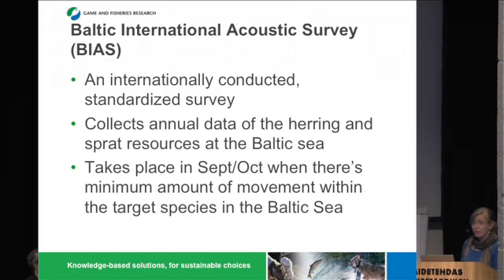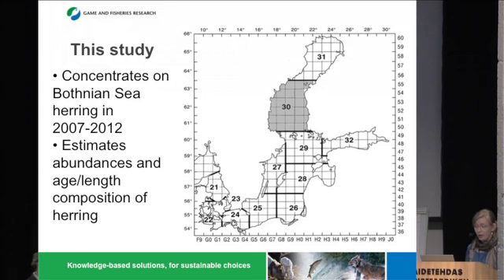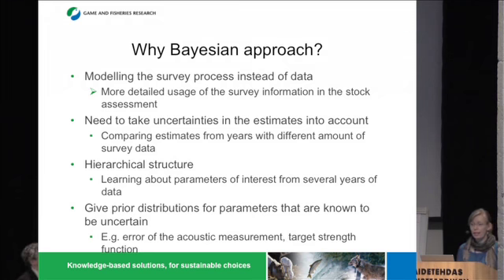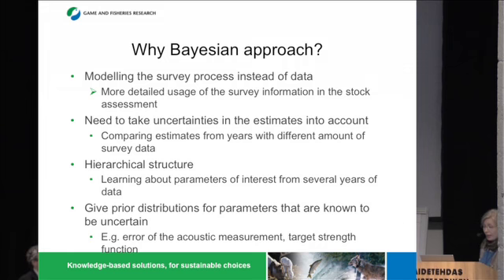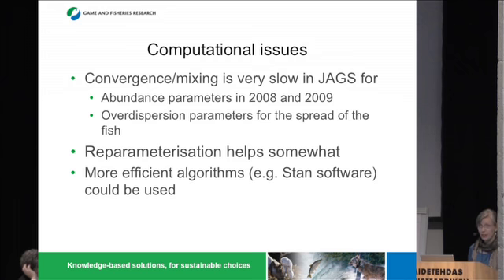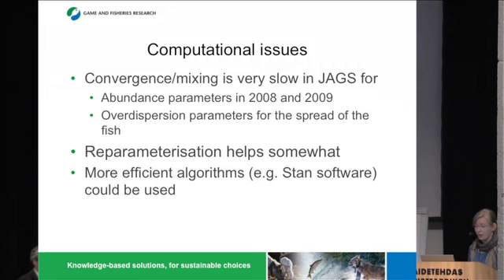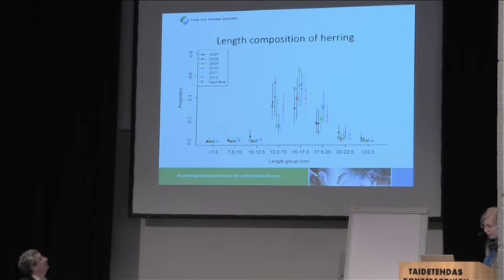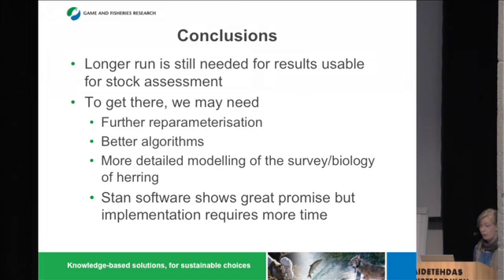Henni Pulkkinen - A Bayesian Spatial Model for the Baltic International Acoustic Survey (BIAS)...